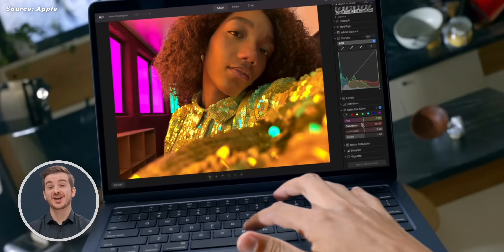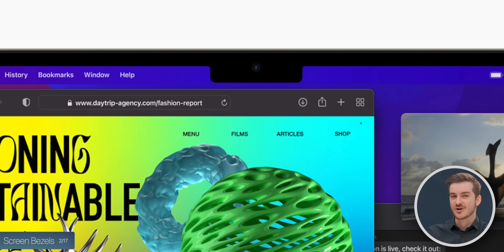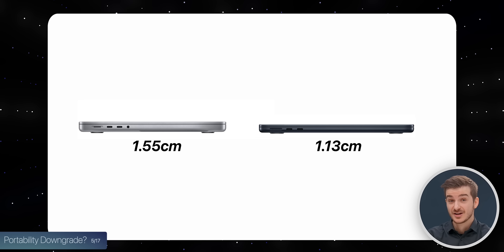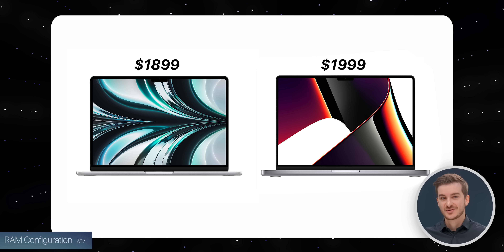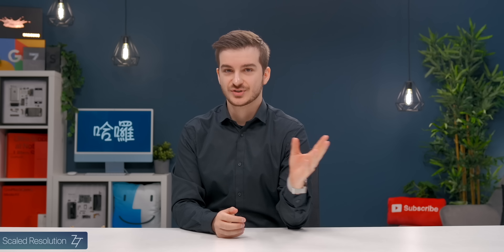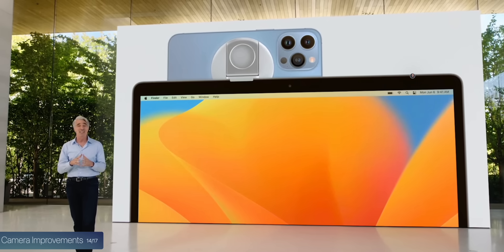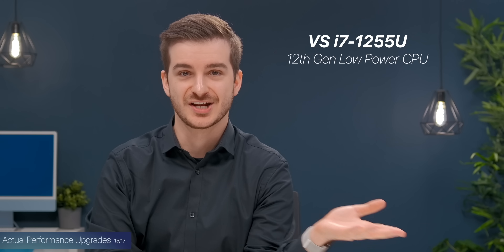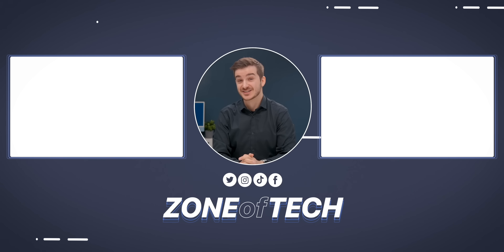M2 MacBook Air – 17 Things You DIDN’T Know!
M2 MacBook Air 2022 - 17 Things Your Probably Didn't Know!

Product Links:
▶ Anker M1 Dual Display Dock
▶ M1 DisplayLink Adapter
▶ iMac M1
▶ My Favourite Thunderbolt dock
▶ My 2nd favourite Thunderbolt dock